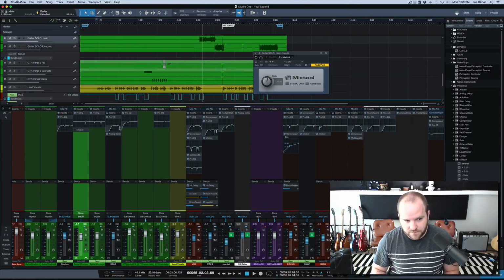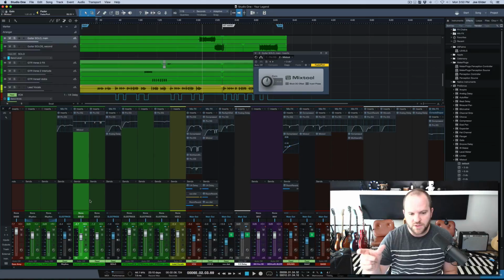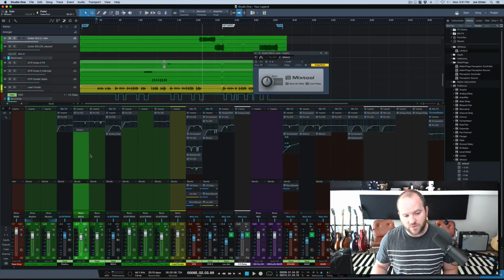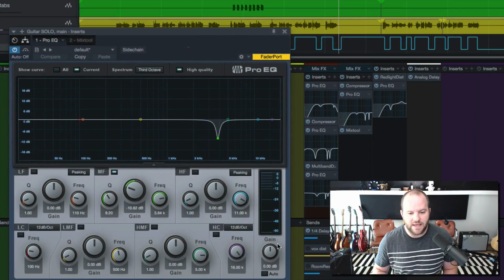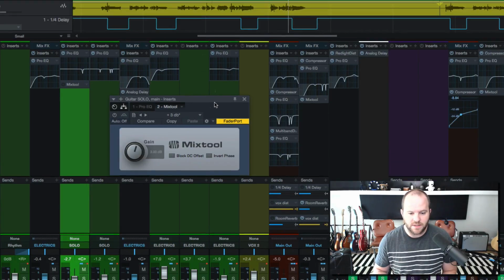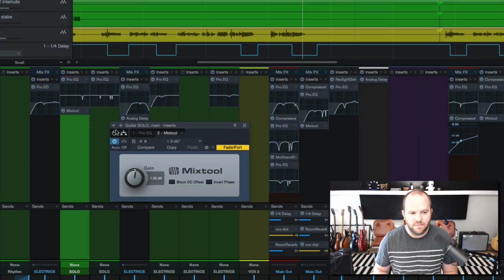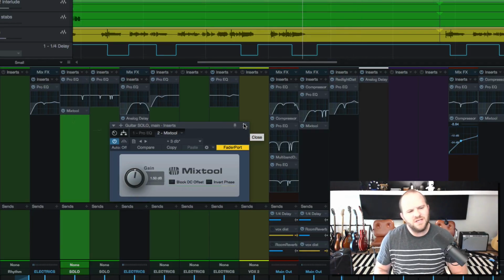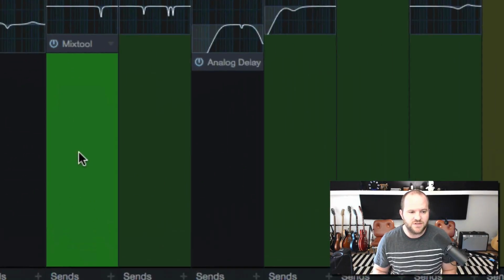Check Volume Changes Without Jacking Up Your Mix